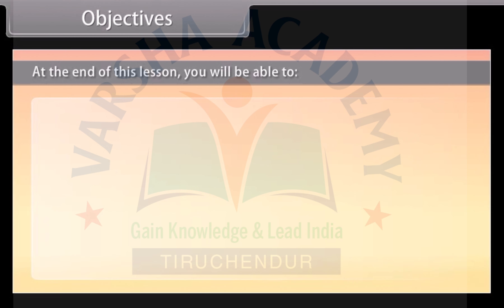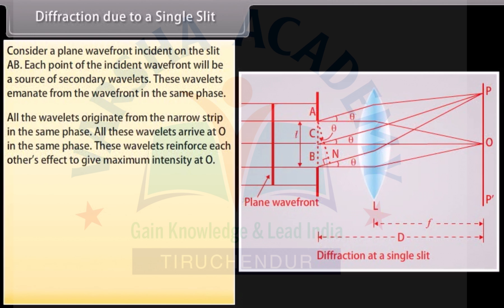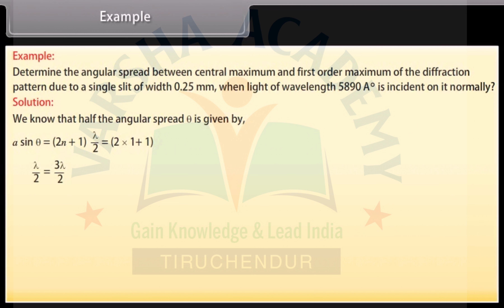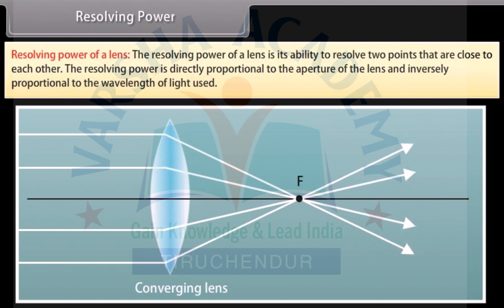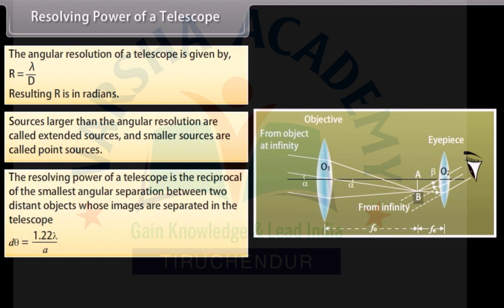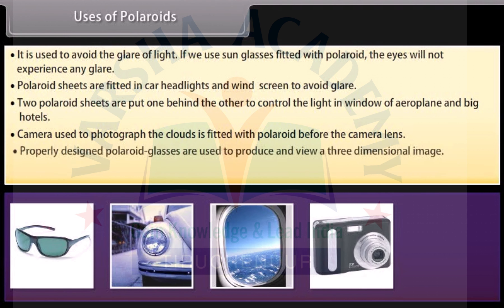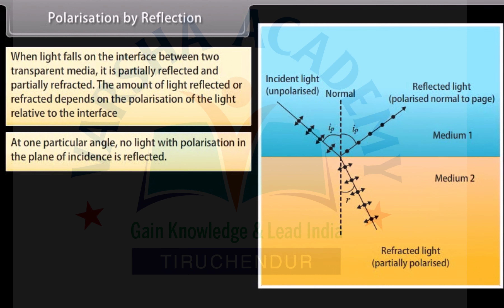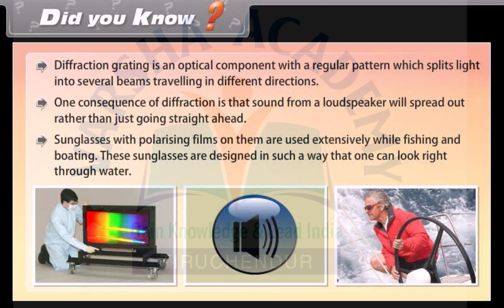Wave optics - 2